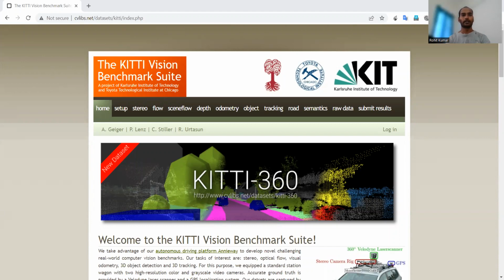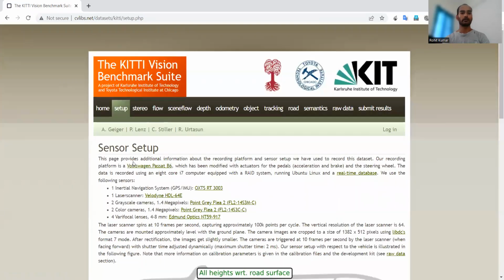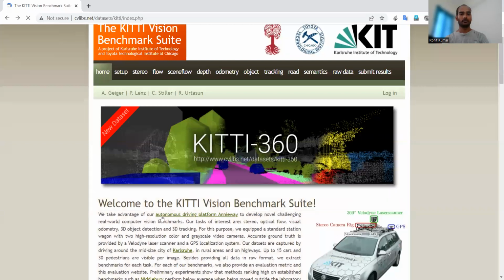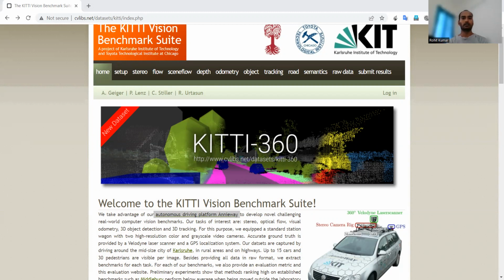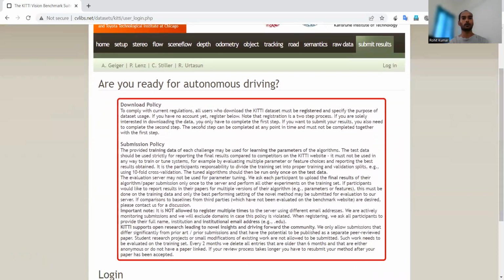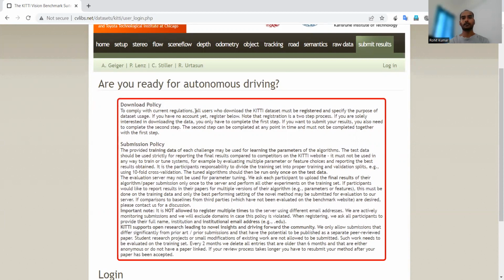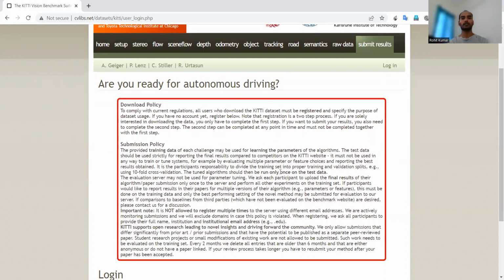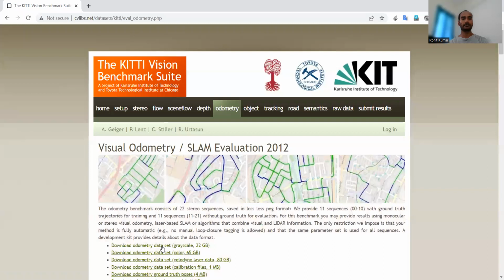Research Dataset Info: KITTI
KITTI (Karlsruhe Institute of Technology and Toyota Technological Institute) is a widely used dataset in mobile robots and autonomous driving. It is made up of hours of traffic scenarios captured using a range of sensor modalities, including high-resolution RGB, grayscale stereo cameras, and a 3D laser scanner.